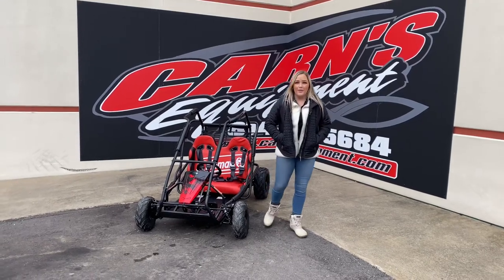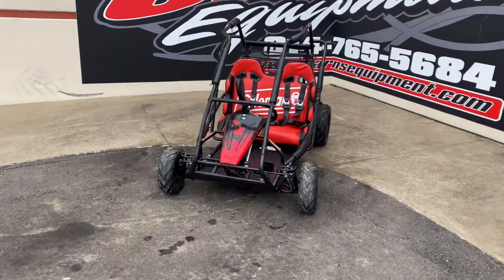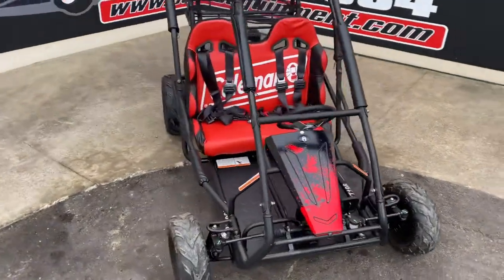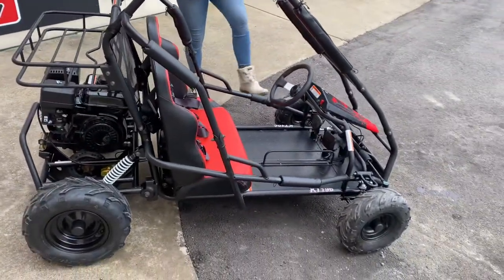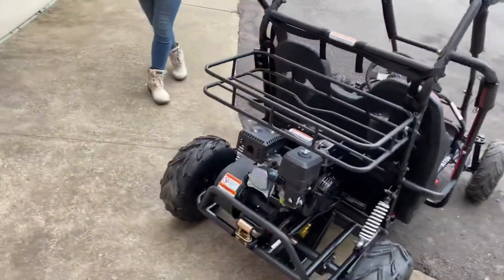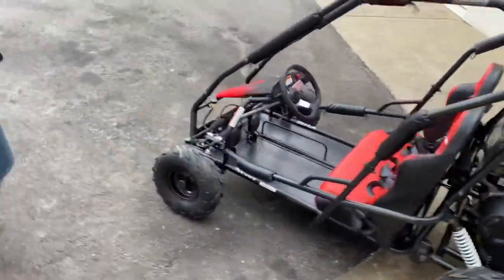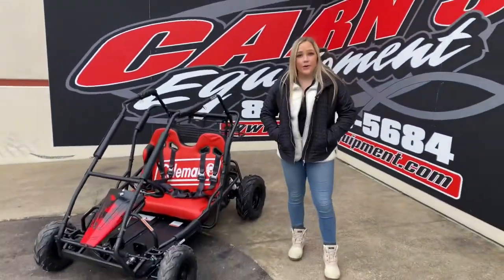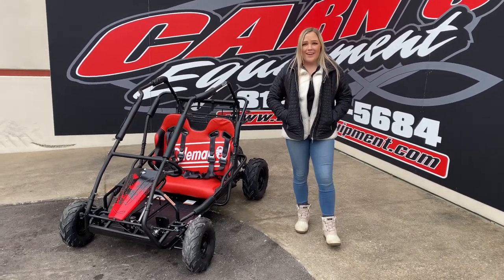2021 Coleman KT196